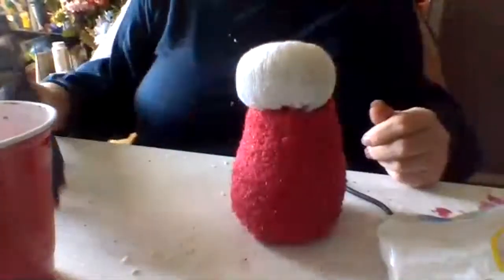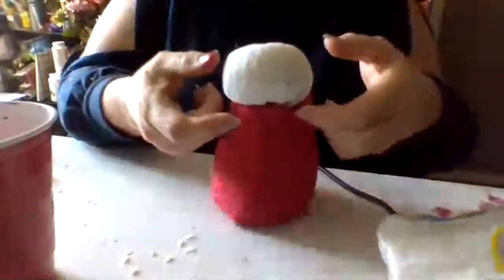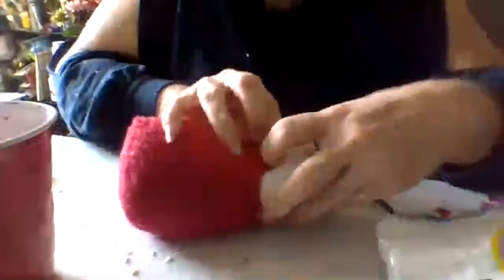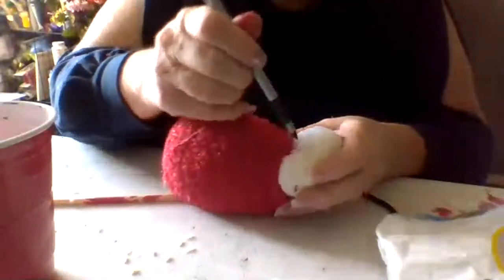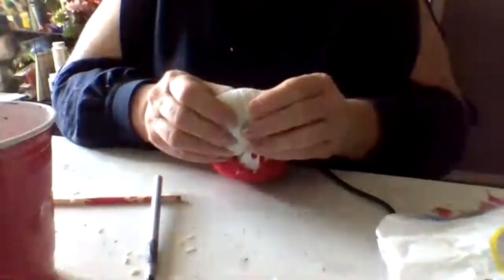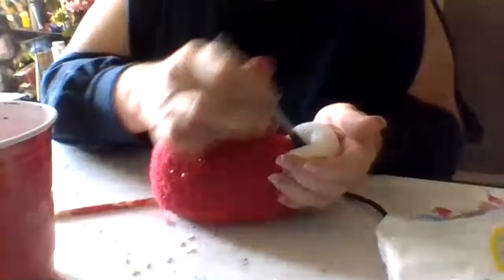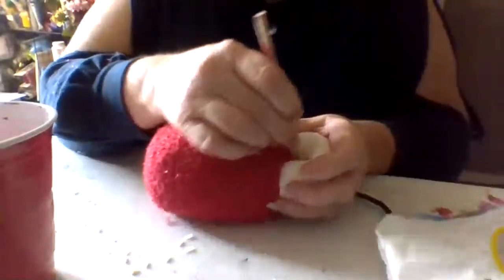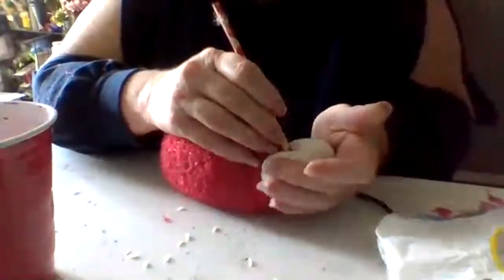How to make Big Nose Gnome, Tutorial.